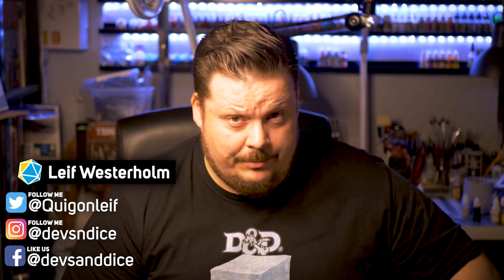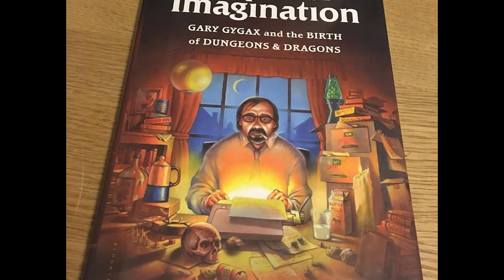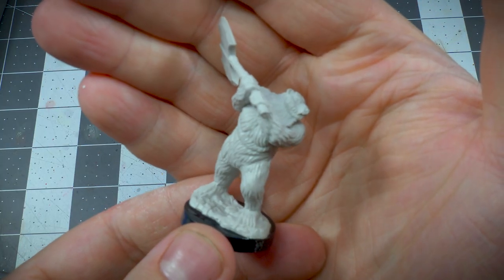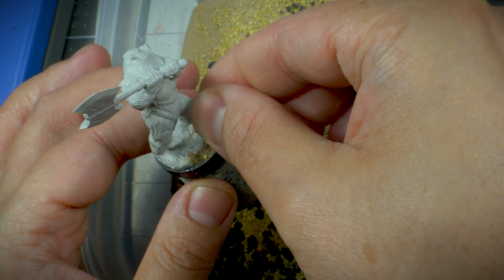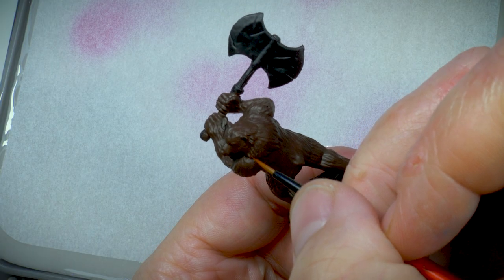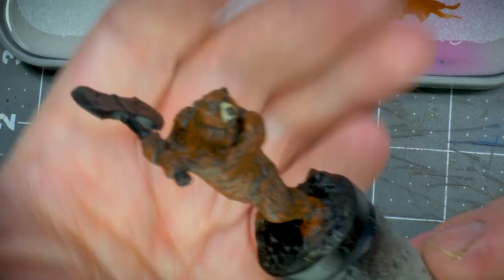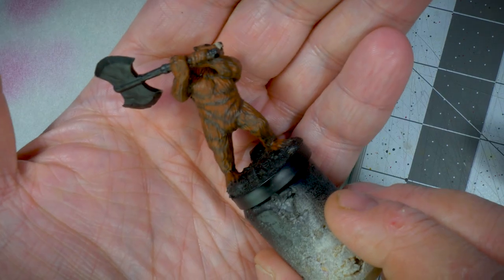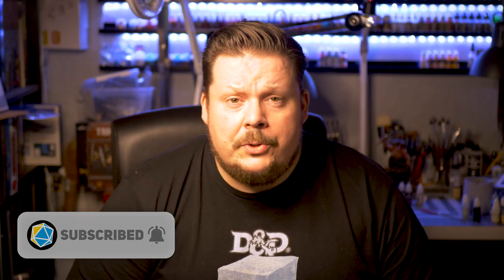How to paint a Werebear | Nolzur's Marvelous Miniatures/Wizkids | Boxes of Shame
In this episode I try to paint the Werebear miniature from Nolzur's Marvelous Miniatures from Wizkids!